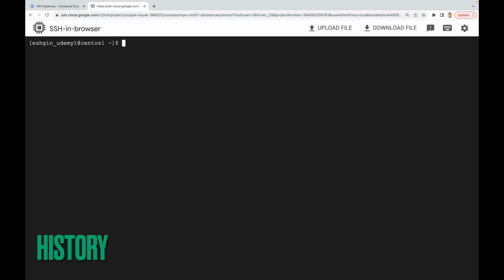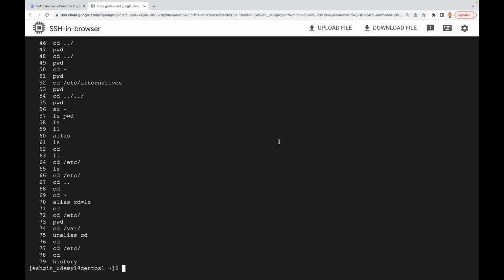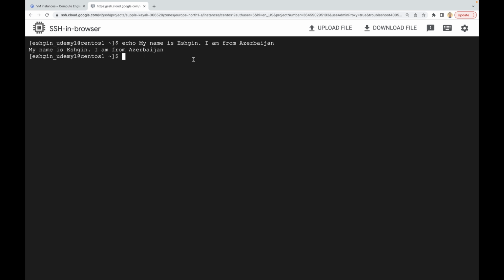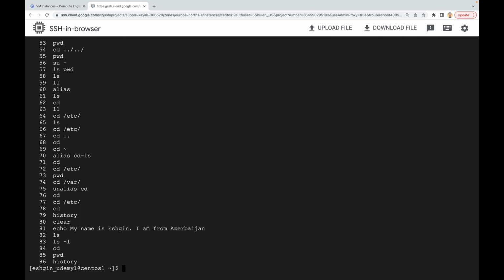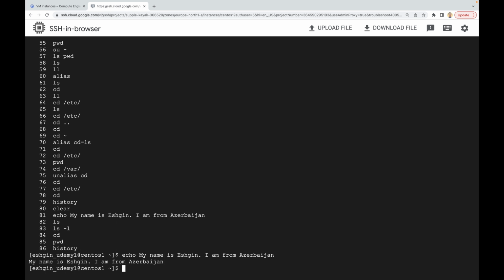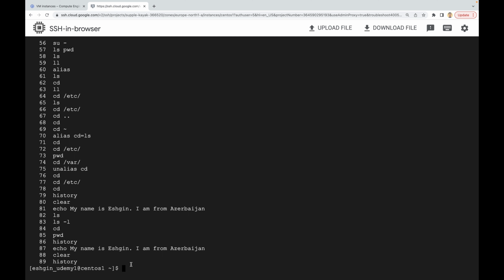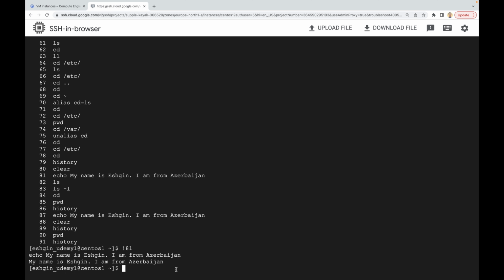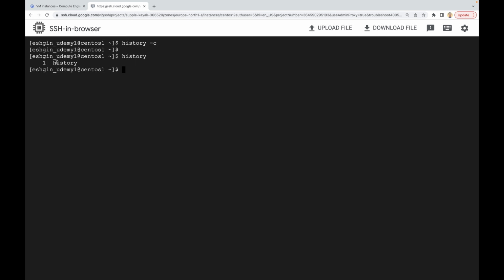Linux History Command